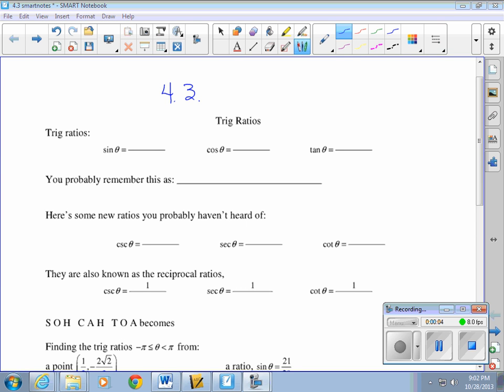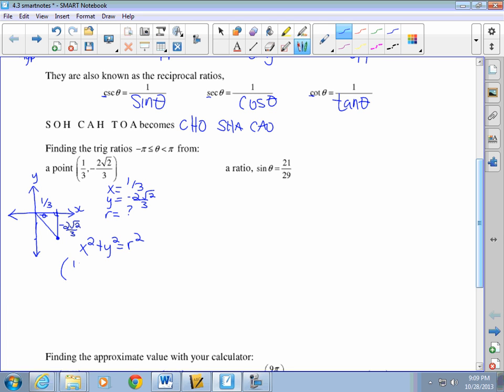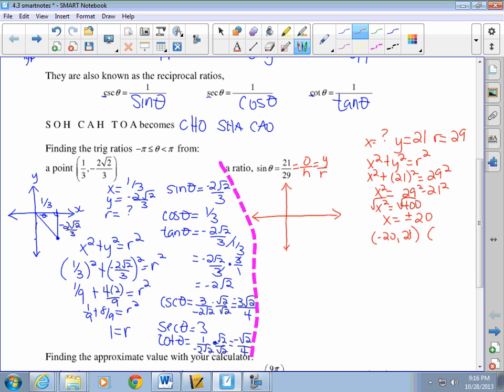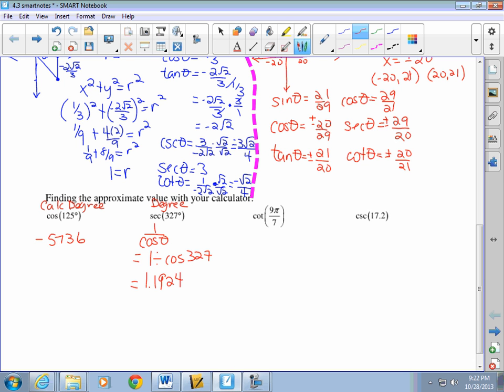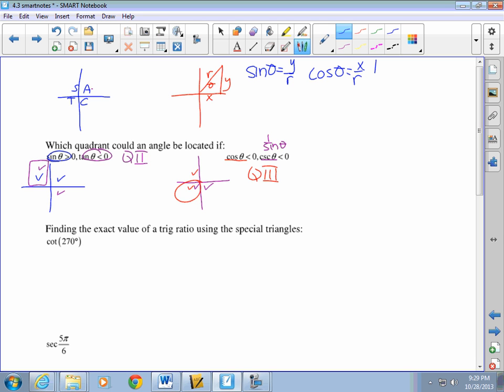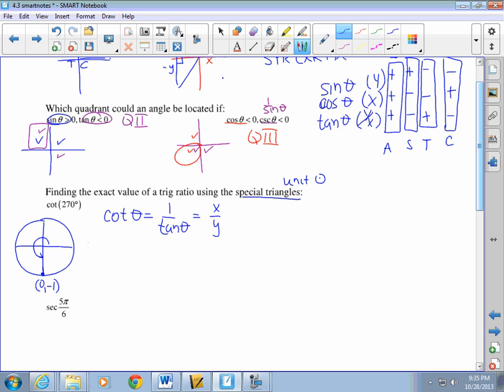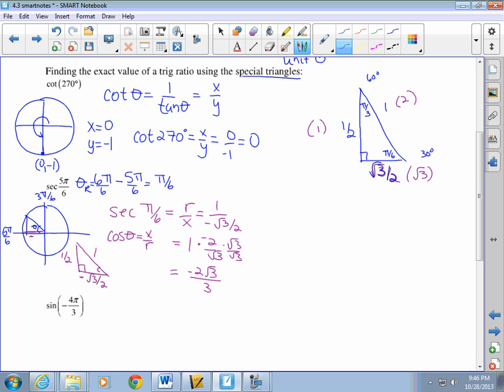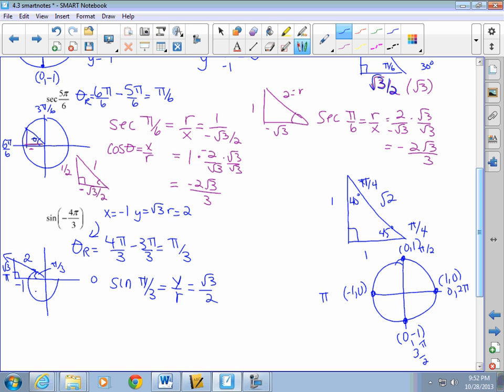PC30 4 3 Trig Ratios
Determining Exact values of trig ratios.